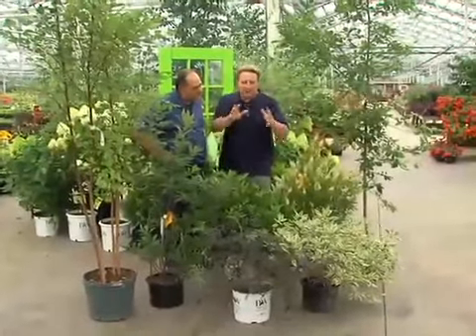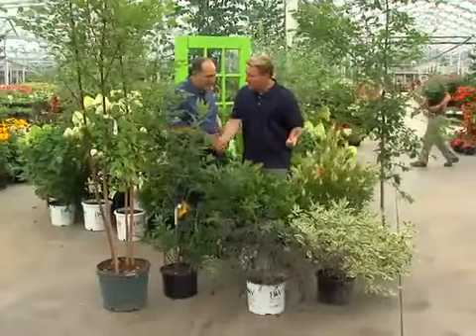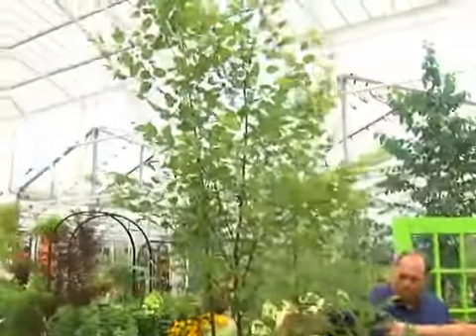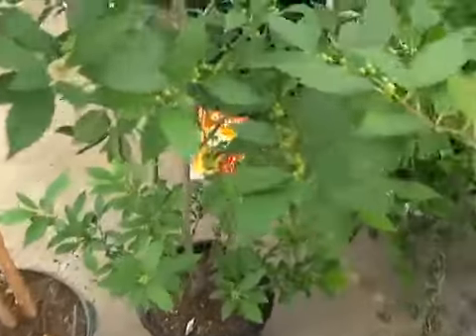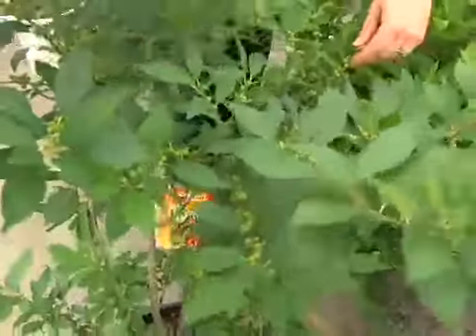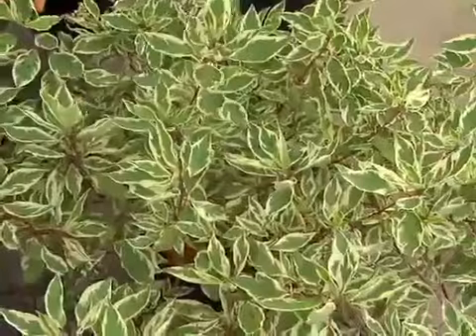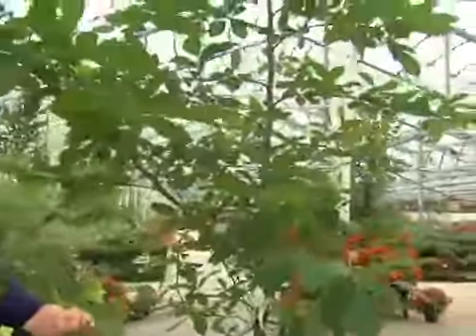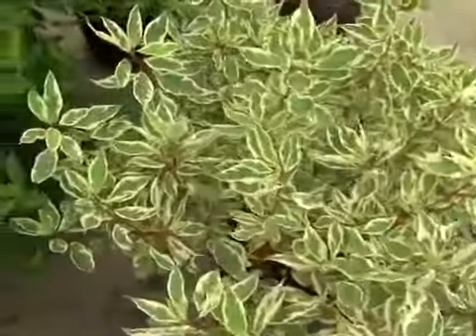Wet area trees & shrubs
If you have an area that's always wet, Mark and Angelo have some plants for you!